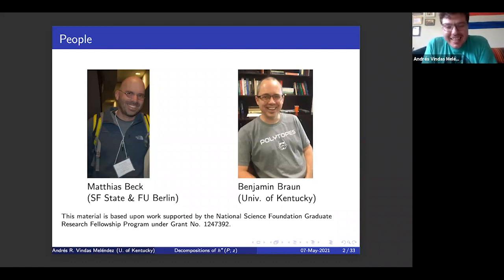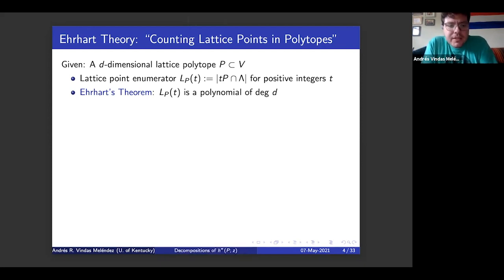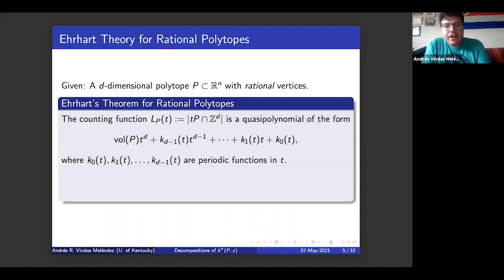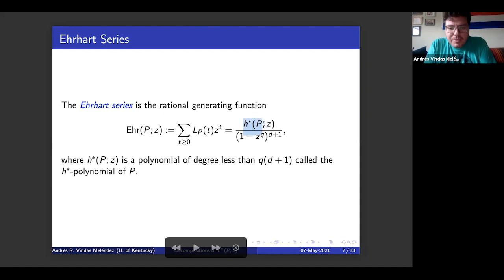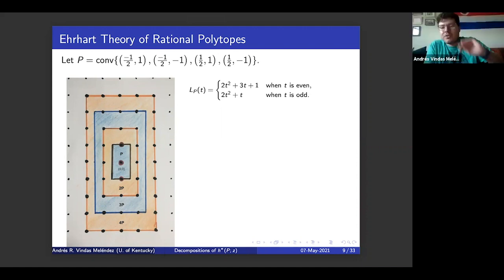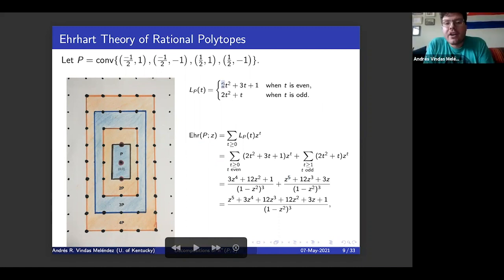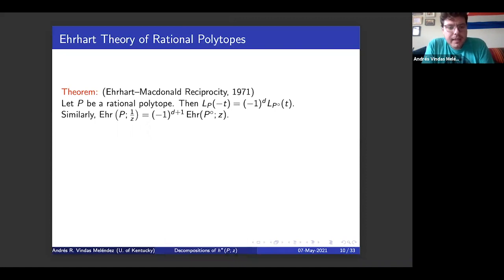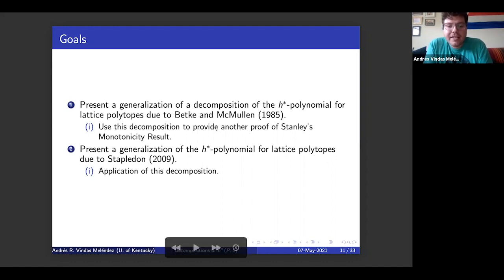preseminar: Decompositions of Ehrhart h*-Polynomials for Rational Polytopes (Andrés Vindas Meléndez)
preseminar of May 7, 2021

Abstract: The Ehrhart quasipolynomial of a rational polytope P encodes the number of integer lattice points in dilates of P, and the h* -polynomial of P is the numerator of the accompanying generating function. We provide two decomposition formulas for the h*-polynomial of a rational polytope. The first decomposition generalizes a theorem of Betke and McMullen for lattice polytopes. We use our rational Betke--McMullen formula to provide a novel proof of Stanley's Monotonicity Theorem for the h*-polynomial of a rational polytope. The second decomposition generalizes a result of Stapledon, which we use to provide rational extensions of the Stanley and Hibi inequalities satisfied by the coefficients of the h*-polynomial for lattice polytopes. Lastly, we apply our results to rational polytopes containing the origin whose duals are lattice polytopes. This is joint work with Matthias Beck (San Francisco State Univ. & FU Berlin) and Ben Braun (Univ. of Kentucky).